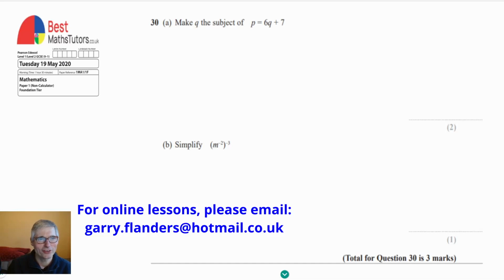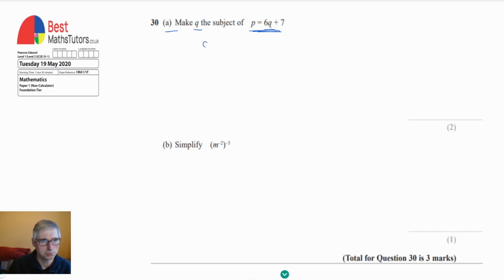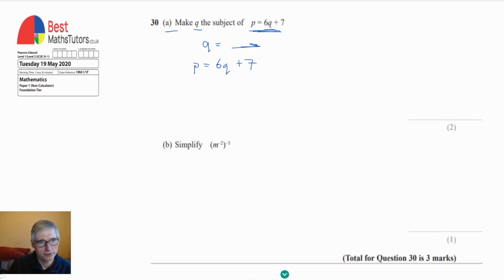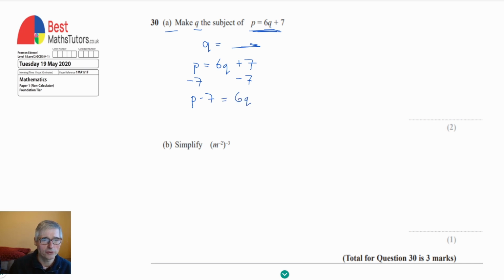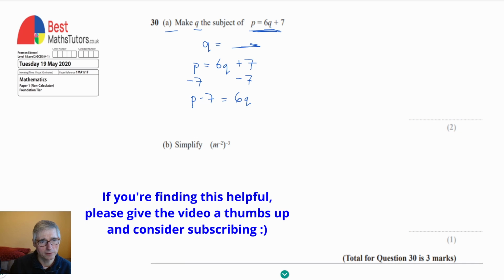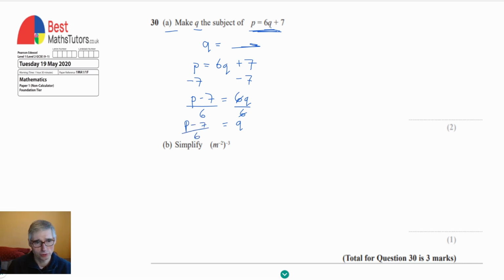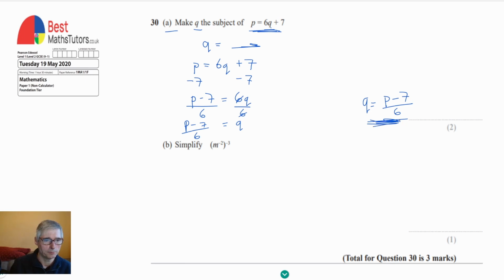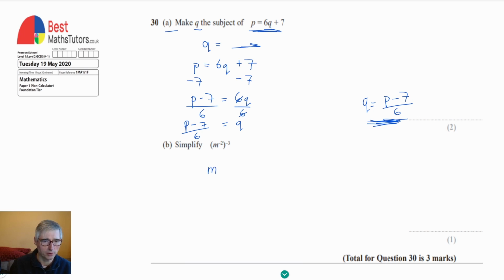Changing the Subject of an Equation GCSE Maths Edexcel foundation Paper 1 May 2020 Question 30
For online lessons, please email

In this question we have two parts, the first is to change the subject of an equation, and the second is to simplify an algebraic expression which involves indices. In the first part I show how we can change the subject as long as we balance the equation by doing the same thing to both sides of the equation. In the second part we use one of the indices rules, which is that when you have a power inside an outside a bracket you can multiply the powers.